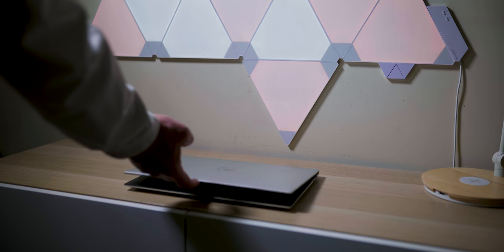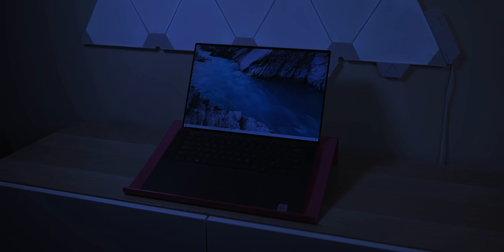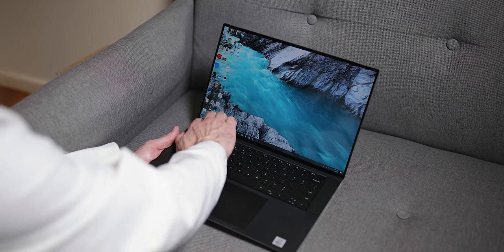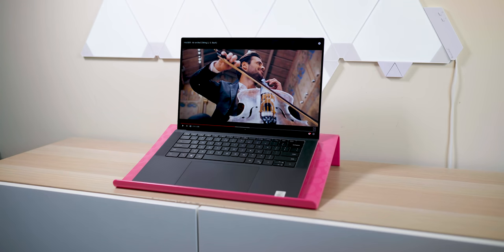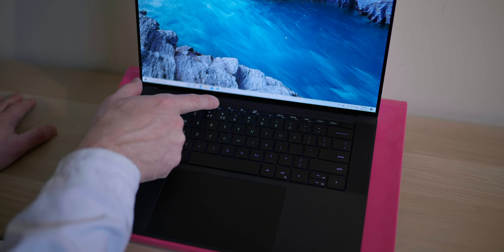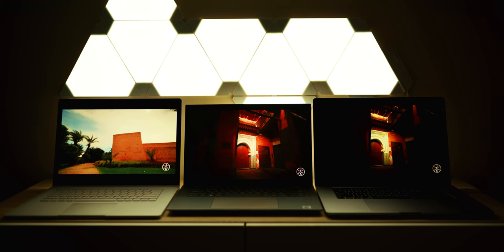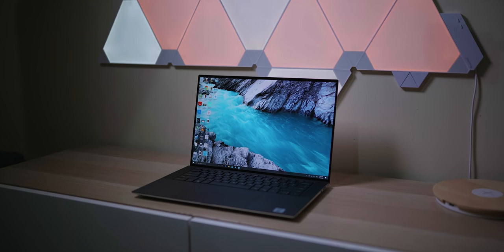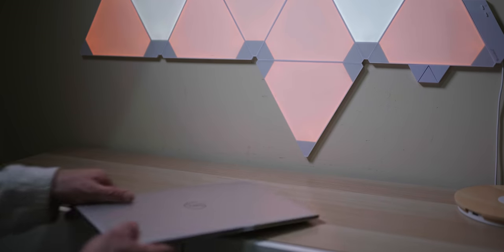Dell XPS 15 Review (9500) Is the Dream Laptop a Reality?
Dell XPS 15 Review (9500) Is the Dream Laptop Reality?

⏩ Recommended XPS 15 9500

⏩ Recommended SSD's for Laptops:

6-Cell Battery, 86WHr (Integrated)
512GB M.2 PCIe NVMe Solid State Drive
16GB, 2x8GB, DDR4, 2933MHz
15.6" UHD+ (3840 x 2400) InfinityEdge Touch Anti-Reflective 500-Nit Display
Direct Information
10th Generation Intel(R) Core(TM) i7-10750H (12MB Cache, up to 5.0 GHz, 6 cores)